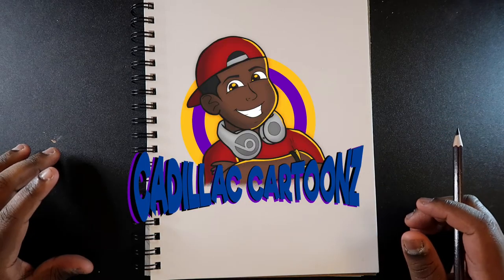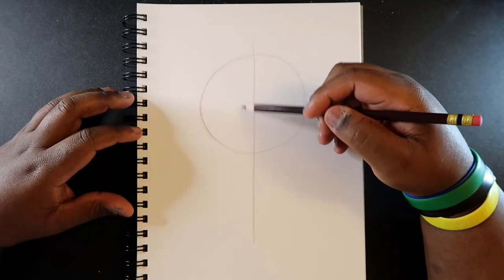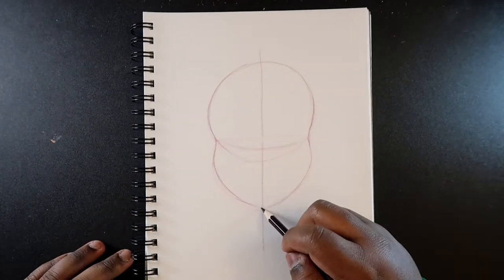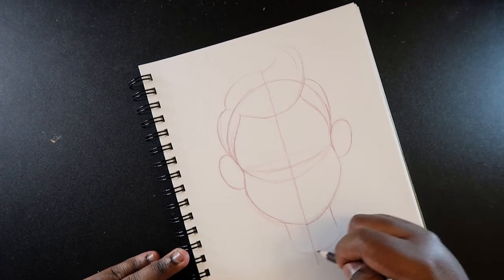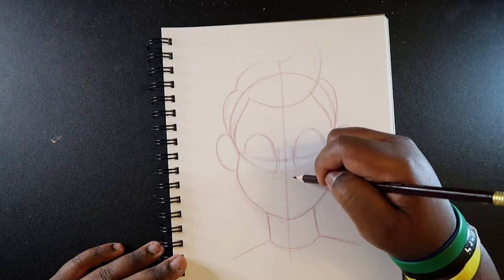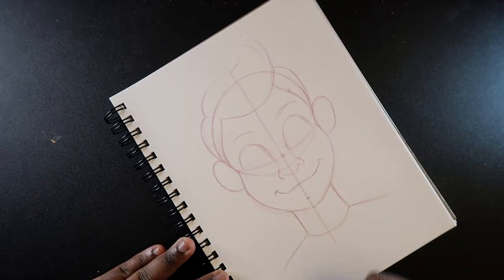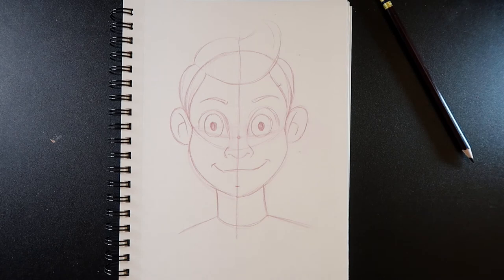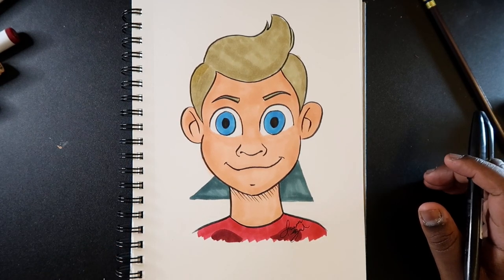How to Draw a Face | Cadillac Cartoonz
▷ Prismacolor Markers
▷ Tombow Fudenosuke Brush Pen
▷ Kneaded Eraser

Stay cool, 😎
𝓒𝓪𝓭𝓲𝓵𝓵𝓪𝓬